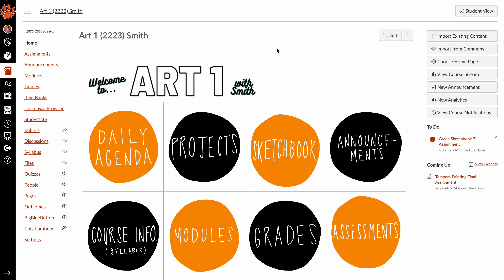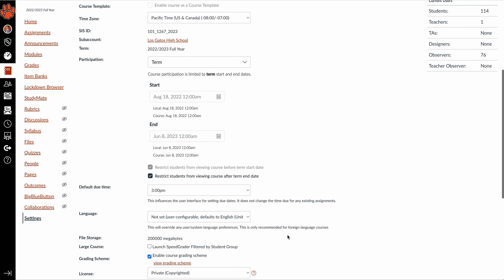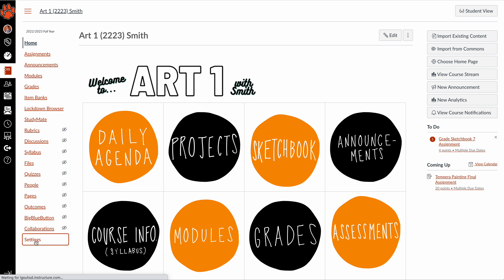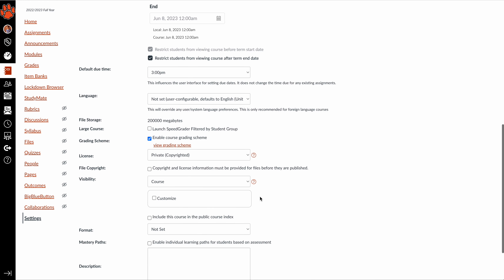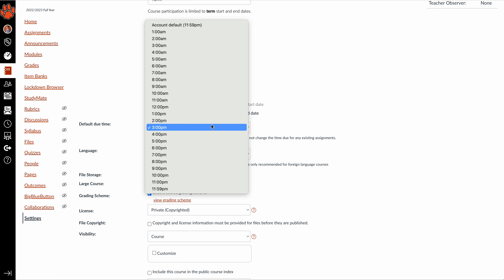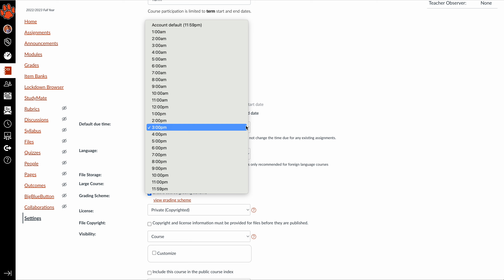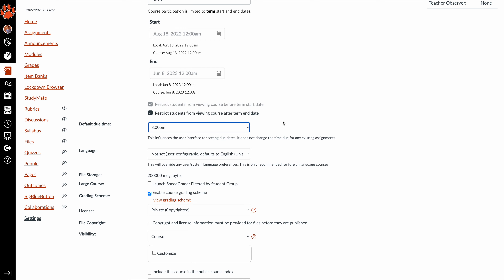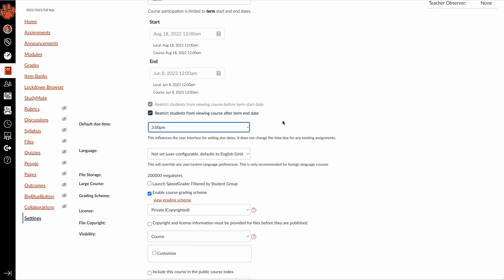How To Set A Default Due Date Time (once) For Every Assignment In Canvas (2023 version)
After 7 (or more) years of using Canvas I just discovered how to set a custom due date time once at the beginning of the year in Canvas that will automatically be applied for every assignment throughout the year.
This saves so much time and is way healthier for students than having a due date time of 11:59pm.